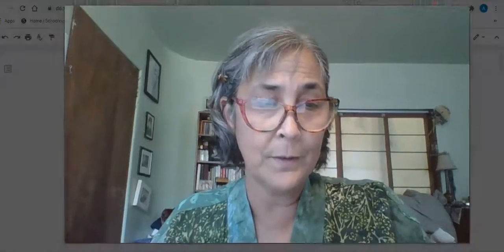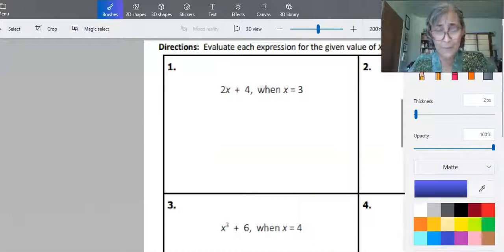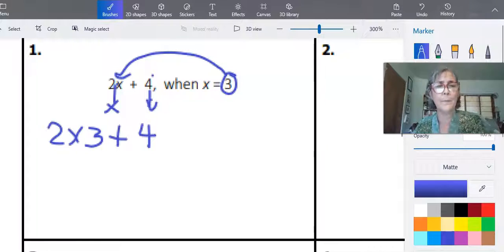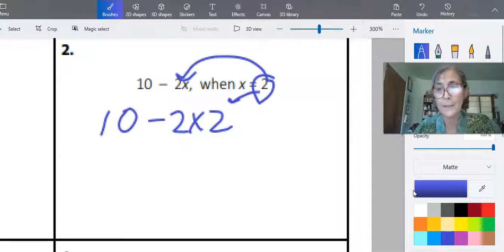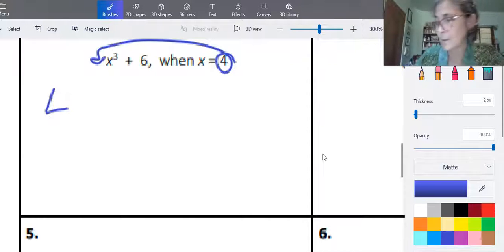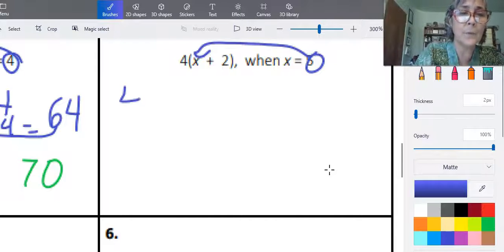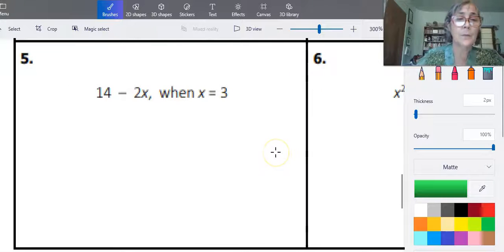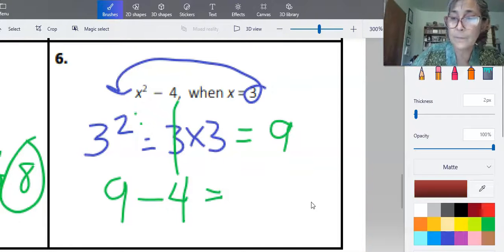6th grade Week #4 Wednesday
7/29/20, MATH.  Watch the video carefully, then do Quick Check B.
Also, please watch this video about PEMDAS:
Must be done by Wednesday at 7 pm!